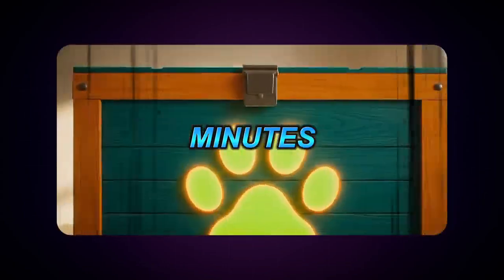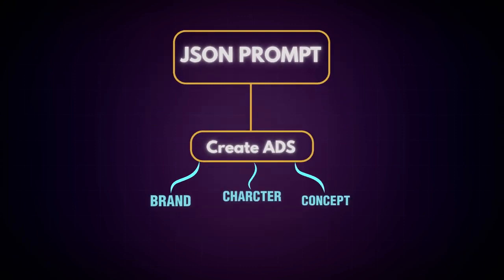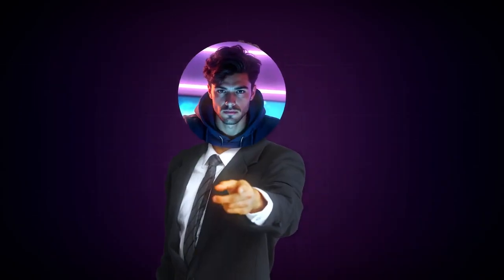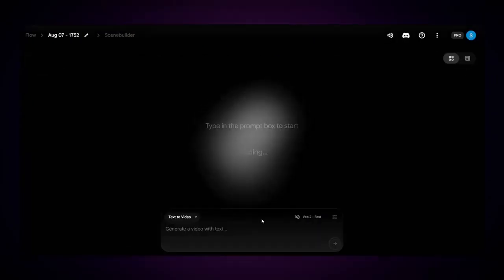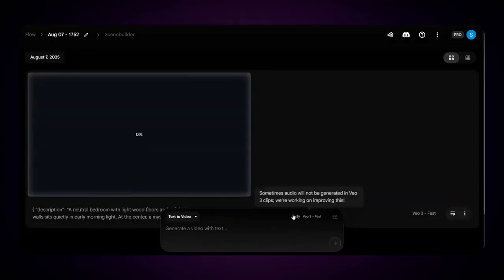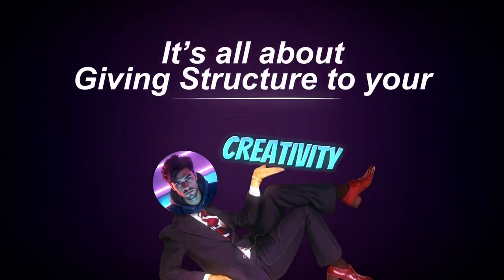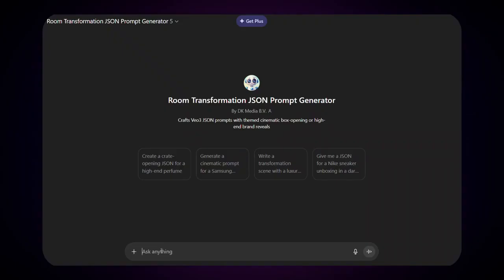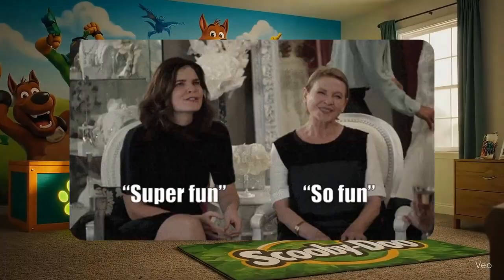How to Create $100K AI Video Ads in Minutes | JSON Prompting Google Veo 3 Tutorial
Want to learn how marketers and creators are building $100K-level video ads in just minutes using AI + JSON prompting? 🚀 In this tutorial, I’ll show you exactly how to use Google Veo 3 to create professional, high-converting video ads — no expensive software or big team required.

✅ What you’ll discover:

How Google Veo 3 works for AI video generation

The power of JSON prompting for structured ad creation

Step-by-step process to design and launch a $100K-style AI video ad

Pro tips to optimize your AI ads for engagement & conversions

Whether you’re a business owner, marketer, or creator, this tutorial gives you the tools to create studio-quality video ads at a fraction of the cost.